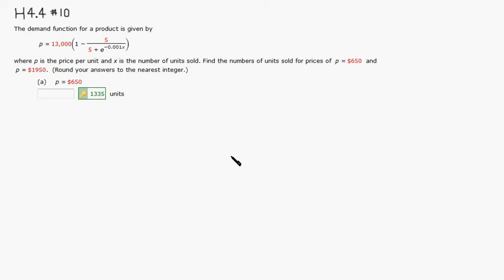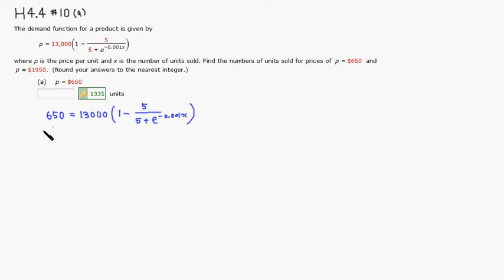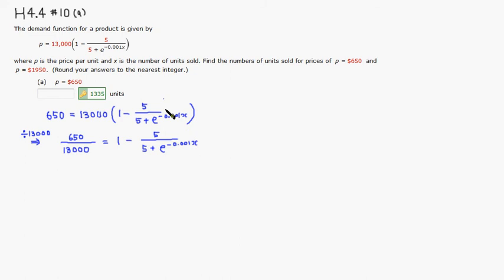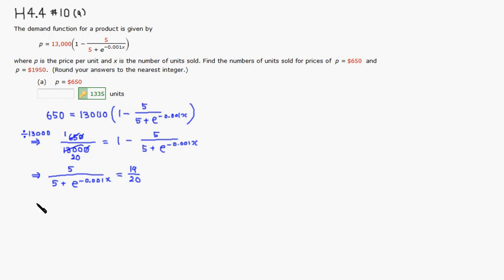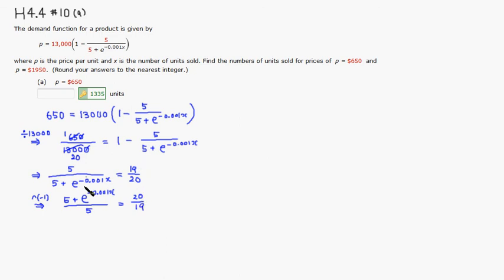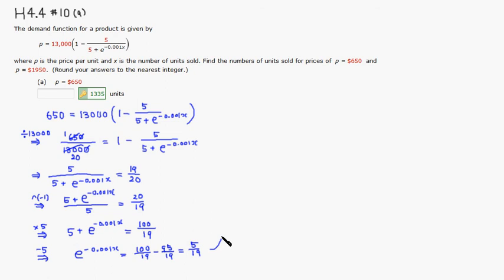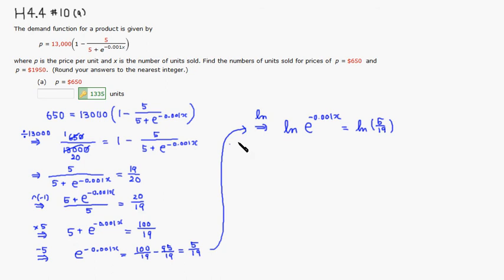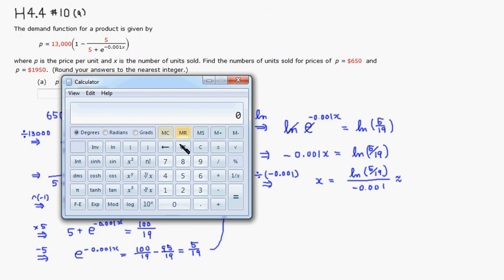m109 h4 4 10a f2012